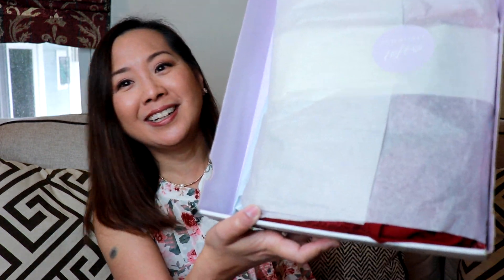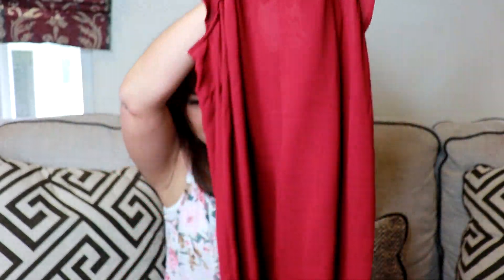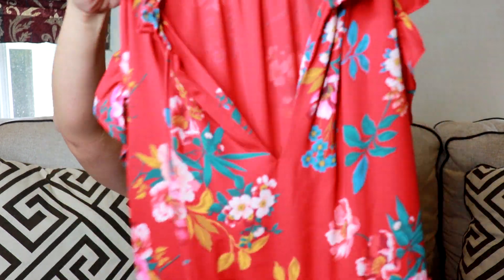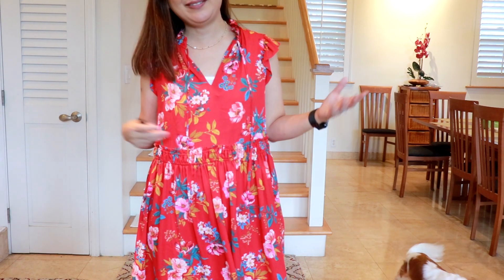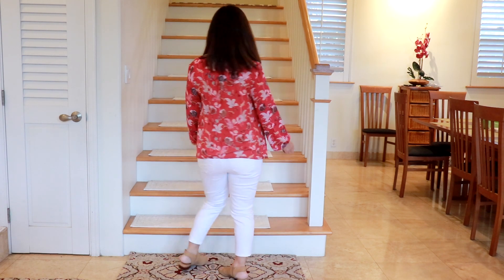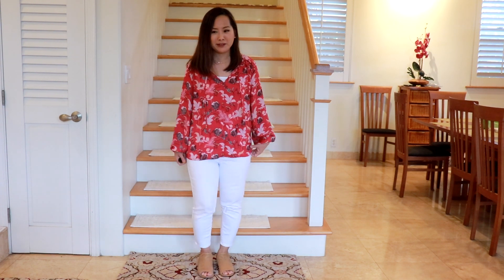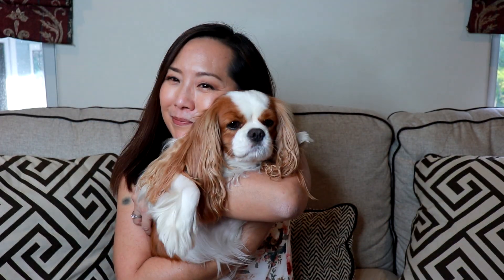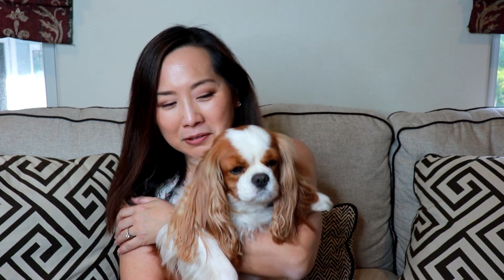Infinitely LOFT Clothing Rental Subscription |Unboxing & Try-on | February 2020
This week I got a box of red items perfect for Valentines Day!  See what I got in my Infinitely LOFT box this week.  :) ~ Tisha H

Infinitely LOFT is a size inclusive subscription clothing rental service from LOFT.   They offer plus sizes, petite, tall and maternity.  For a flat monthly fee of $84.95, you’re able to rent 3 items of clothing at a time and request as many boxes as you want.  They use USPS Priority Mail Shipping, which is free both ways.  They also launder all of the clothes so you don’t have to.  To get started you need to add at least eight items into your “virtual closet u can speed up delivery by using their “Return Notify” feature to let them know when you're returning your box.  They'll start prepping your next box then, so you'll get it even sooner.

Items I received in my Infinitely LOFT box:
FLORAL SMOCKED TIE NECK SWING DRESS IN CRIMSON FIRE Size S $35.50
FLORAL MIXED MEDIA TIE NECK TOP IN HAMPTONS RED Size S 10.50
PETITE LACE BACK FLUTTER CAP SLEEVE SHELL IN RUSTIC RED Size S $11.50